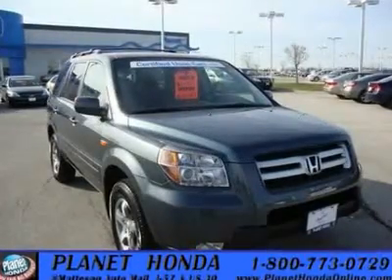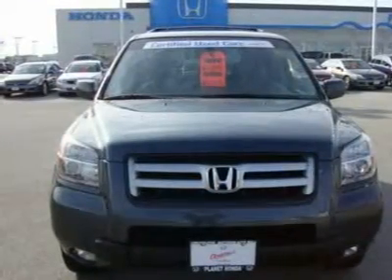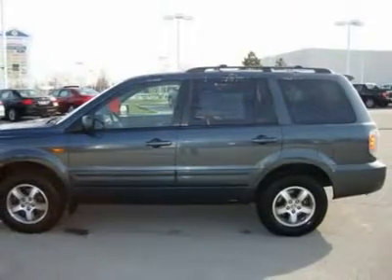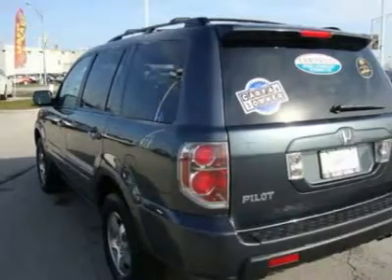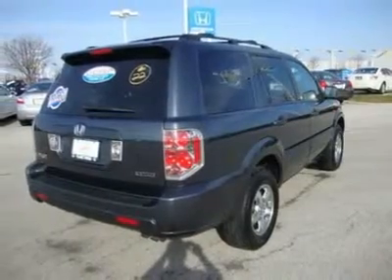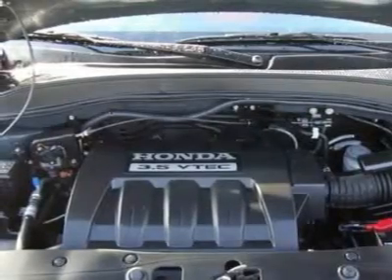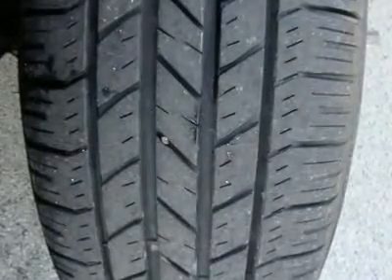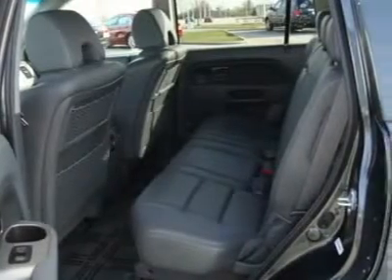2006 HONDA PILOT Matteson, IL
2006 HONDA PILOT Matteson, IL
Stock #18627

Planet Honda Used
5505 Auto Court

CARFAX 1-Owner, Honda Certified, Excellent Condition, GREAT MILES 34,504! GRAY exterior and Gray Leather Seats... GREAT DEAL $3,400 below Kelley Blue Book. Edmunds.com explains Powerful V6 engine. ... 5 Star Driver Front Crash Rating. AND MORE! Enjoy worry free driving with a Honda Certified that includes Additional 1-year/12,000-mile Non-Powertrain Warranty, Balance of original 7-year/100,000-Mile Powertrain Warranty, 150-Point Mechanical and Appearance Inspection and Reconditioning A GREAT VALUE: **It won't last long at $3,400 below Kelley Blue Book** NO NEED TO WORRY: CARFAX 1-Owner and a clean CARFAX Vehicle History Report; Qualifies for CARFAX Buyback Guarantee Honda Certified. Excellent Condition, GREAT EQUIPMENT: Third Row Seat, Sunroof, 4X4, Premium Sound System, Satellite Radio, Aluminum Wheels, Multi-CD Changer, and Rear A/C 5 Star Driver Front Crash Rating. 5 Star Driver Side Crash Rating. EXL with GRAY exterior and Gray Leather Seats features Automatic Transmission and V6 Cylinder Engine with 244 HP at 5600 RPM*. EXPERTS CONCLUDE: In creating the Pilot, Honda's goal was to build the ultimate American family adventure vehicle. To meet the challenge, the Pilot SUV is equipped with seating for eight, a powerful V6 engine, a versatile interior, capable road handling and a reasonable level of off-road ability. -Edmunds.com ABOUT US: The experience of doing business with us is as exceptional as driving the car itself. Our highly trained sales staff takes a decidedly 'soft sale' approach. No pressure, no stress and best of all, no surprises! Our showroom sales associates and Internet Service Providers, share this same commitment to the highest quality service, attention to detail and integrity. Pricing analysis performed on 4/5/2010. Horsepower calculations based on trim engine configuration. Please confirm the accuracy of the included equipment by calling us prior to purchase.